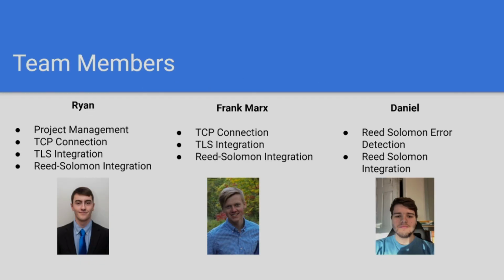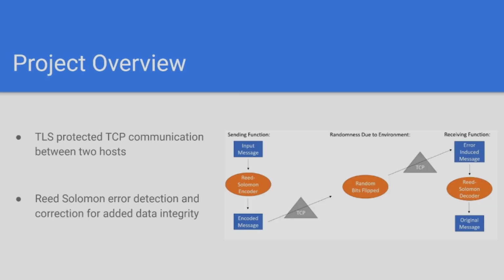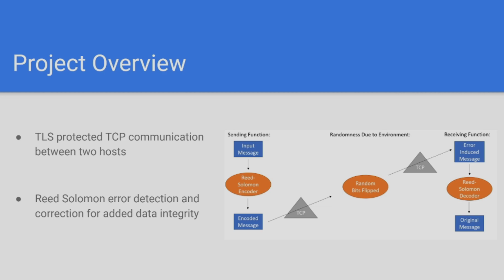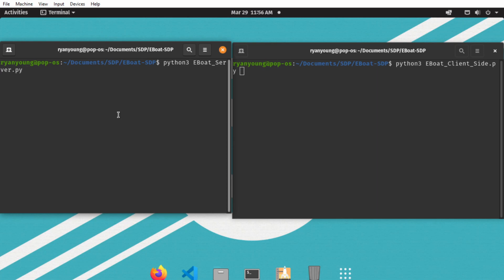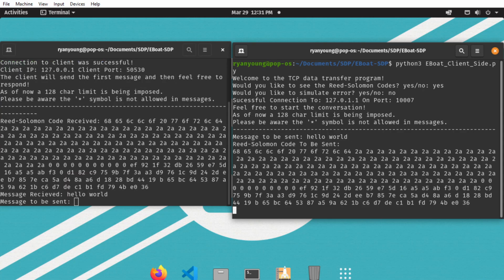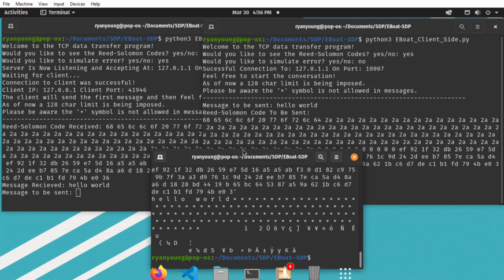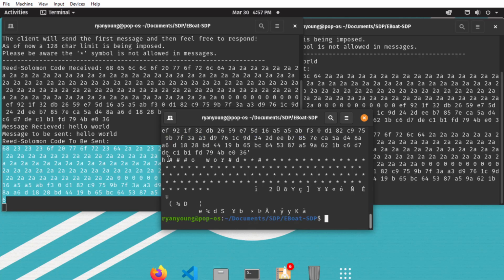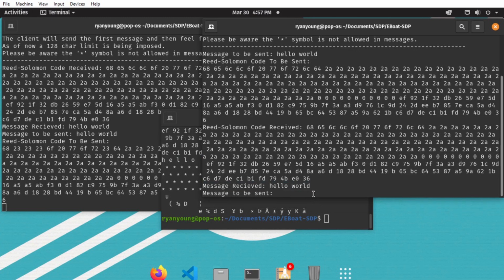2021 CSE Team 16